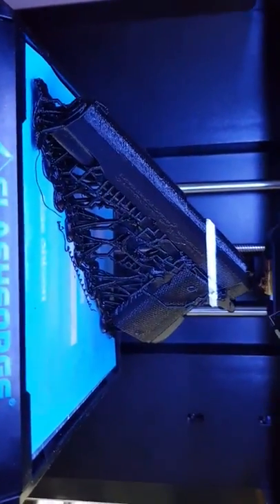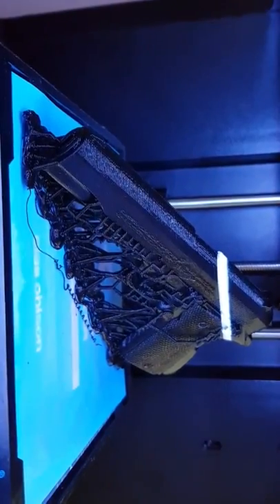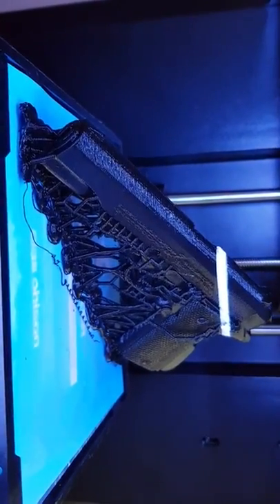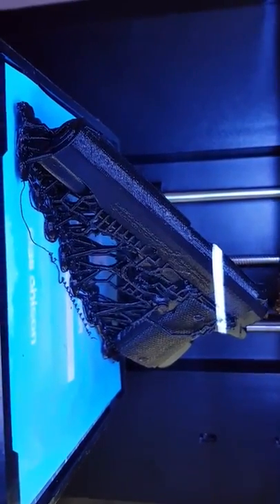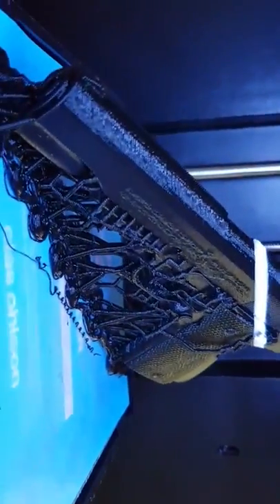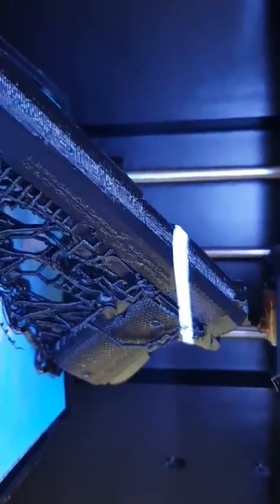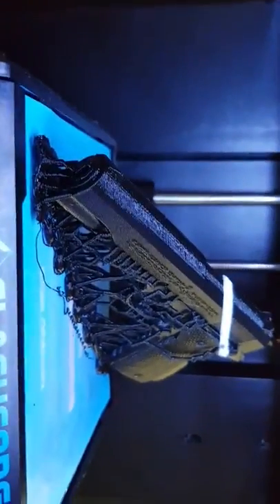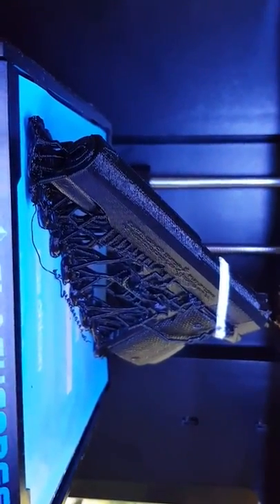3D+printing+a+Colt+1911+mini+final+steps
Colt mini 3d printing